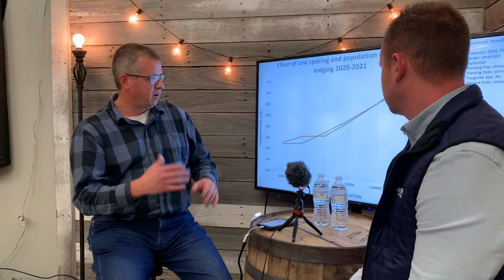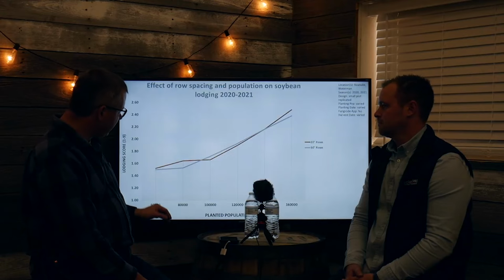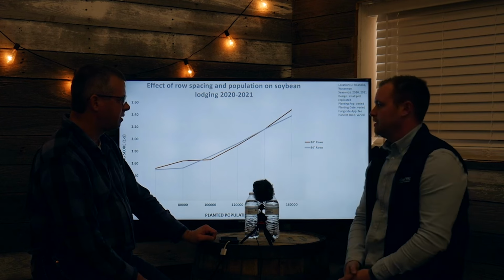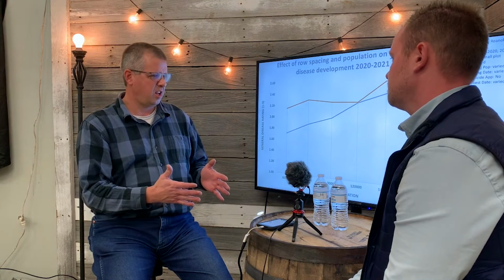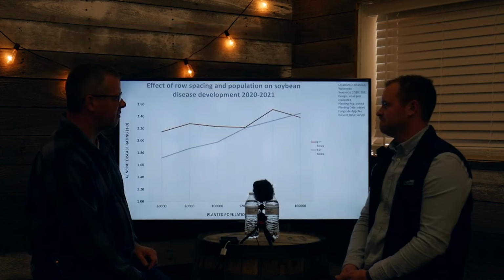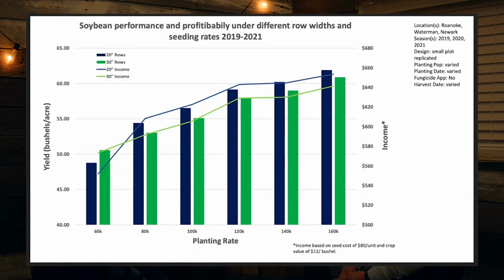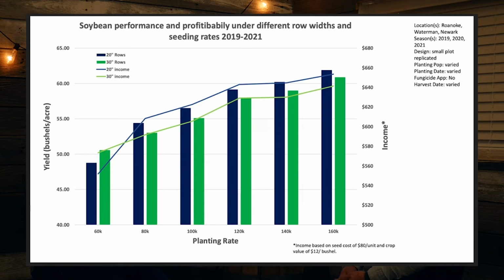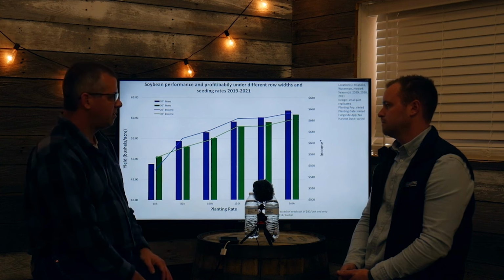Southern Illinois Yield Chasers | Soybean Row Spacing and Population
Sit down with Jason Carr, Technology Development Representative for Bayer Crop Science, as he takes you through narrow row planting impact on soybeans. Celebrate 10 Years of Yields with Southern Illinois Yield Chasers.